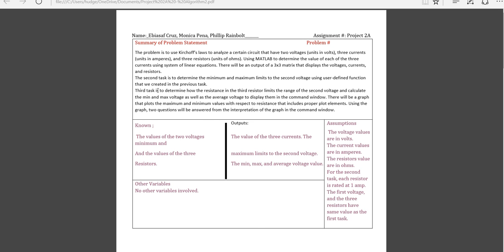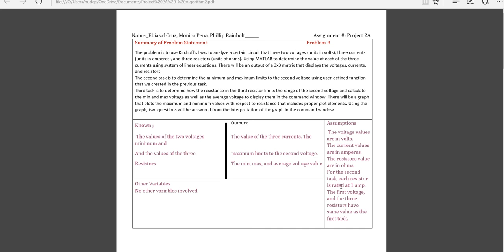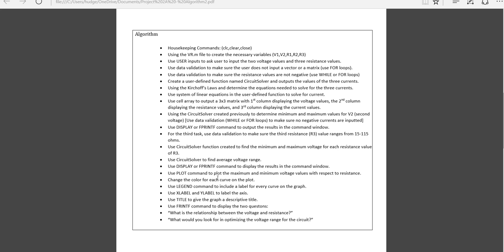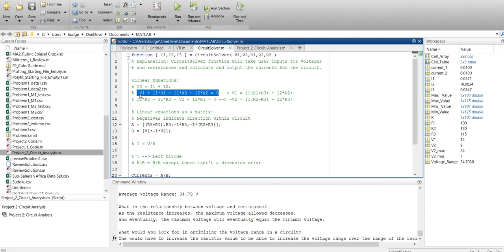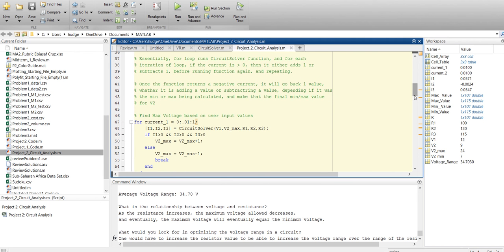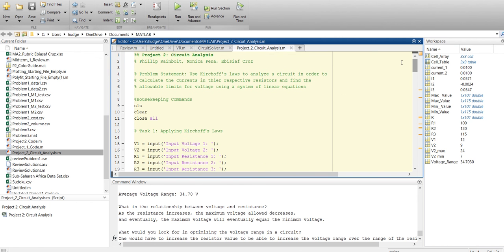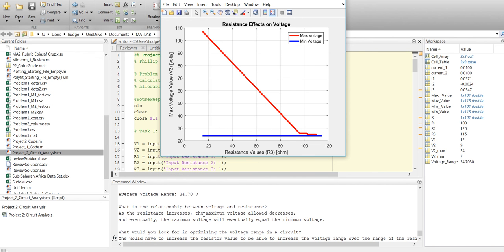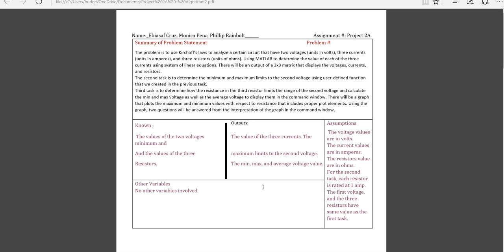Project 2 Video Tutorial - Circuit Analysis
A tutorial video about a MATLAB code that solves a problem based on a certain circuit layout.